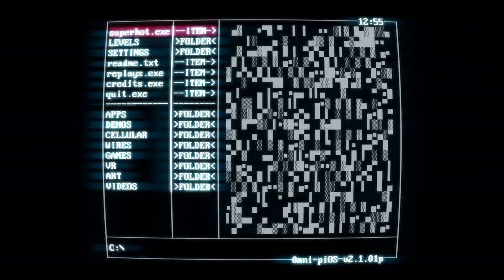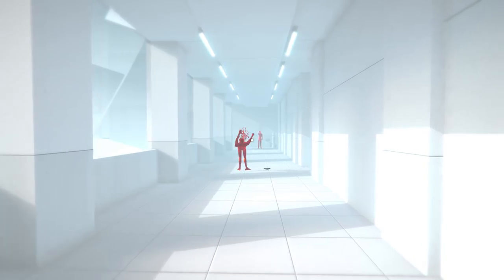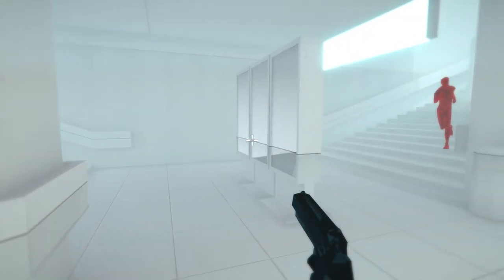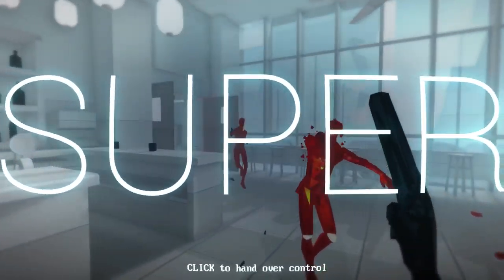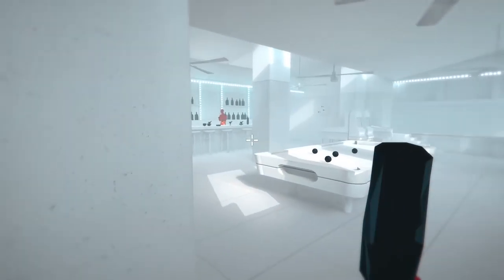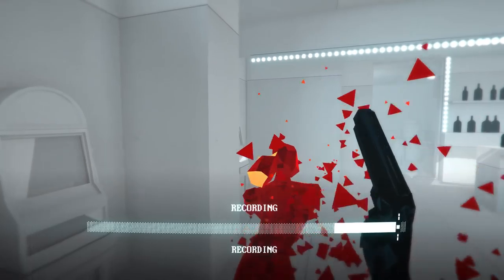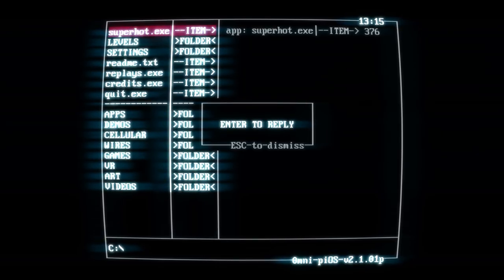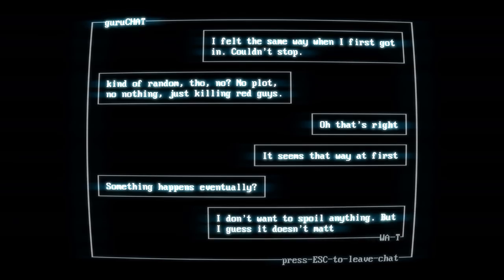SUPERHOT #01 - Let's Try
SUPERHOT is a puzzle shooter game where time only moves when you do - so let's que some matrix bullet dodging!